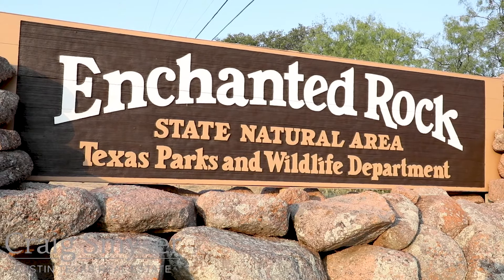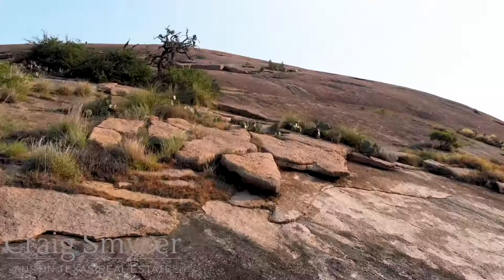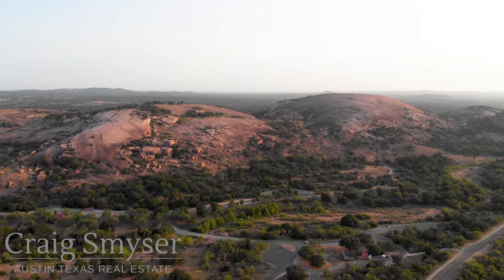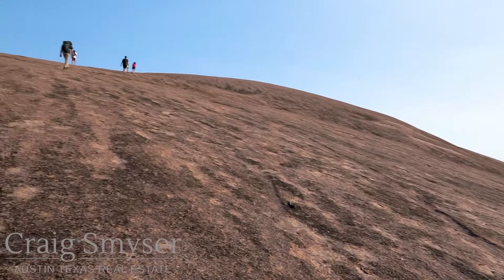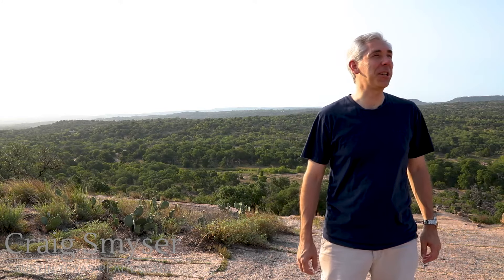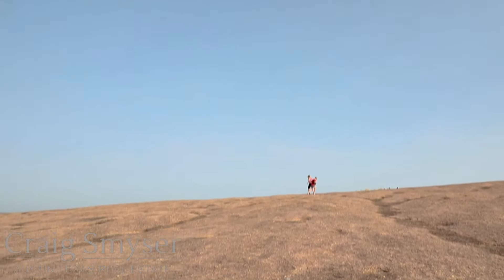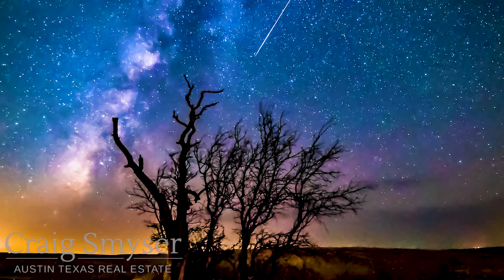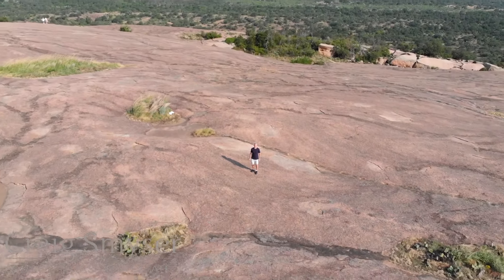Discover Austin: Enchanted Rock - Episode 19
In this episode of Discover Austin, we hit the road again to hike Enchanted Rock.  Located west of Austin, Enchanted Rock State Park offers a multitude of outdoor activities for visitors of all ages.

Discover Austin explores the culture of Central Texas.  We visit landmarks, events, restaurants, history, and much more.

Greetings, I’m Craig Smyser.  On this road trip episode of Discover Austin, we’re going to explore Enchanted Rock State Park.

Enchanted Rock is a massive dome of pink granite rising out of the Texas Hill Country.  It's best known for hiking, but I want you to know that there is a lot more to do out here.

While Enchanted Rock is the main rock, there are several others here including Little Rock, Freshman Mountain, and Buzzard’s Roost. There are almost 11 miles of hiking trails at Enchanted Rock.  Several trails go around the rock formations and several go over them, including the Enchanted Rock Summit Trail which leads to the top.  Enchanted Rock rises 425 feet above the base elevation and 1825 feet above sea level.  The dome covers 640 acres and climbing to the top is the equivalent of climbing stairs in a 40-story building.

The name Enchanted Rock comes from the belief by the Tonkawa Indians that the rock was enchanted.  Scientists now believe it is because of the creaks and groans that come from the rock as the temperatures change.  Further, what the Tonkawas referred to as “Ghost fires” were likely just glittering of the rock that occurs every once in a while on very clear nights after a rain.  There are a host of legends and myths about the rock that you can find on the Enchanted Rock website.

Now safety is a big issue at Enchanted Rock, especially if you plan to hike during the summer months.  The temperature on the rock itself gets extremely hot.  In fact, when the air temp reaches 100 degrees, the temperature on the granite is over 130 degrees.  While the park does not close during high temperatures, the rangers highly encourage you to hike in the morning and stay off the rock during afternoon.  Regardless of the time of day, be sure to bring plenty of water and sun screen.  While the elevated trails don’t close for heat, they do close for rain because it can be slippery and hazardous so be sure to look at the website or social media feeds to get the conditions before you head out to the park.  And, of course, always use the buddy system and don’t hike alone.

I invite you to visit Enchanted Rock for hiking, camping, bird watching, rock climbing, and many other activities.  I’m Craig Smyser, thanks for joining me for this road trip edition of Discover Austin.